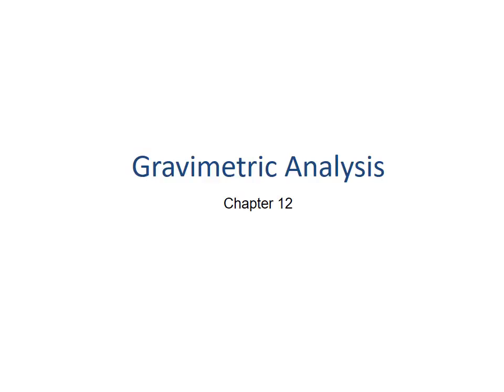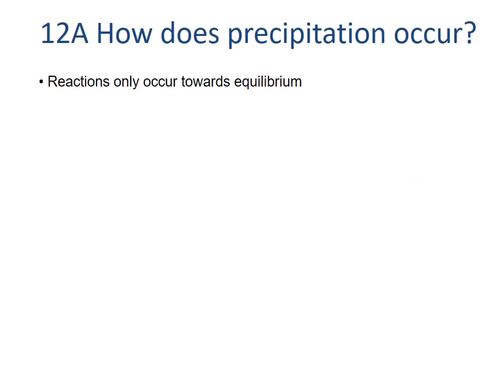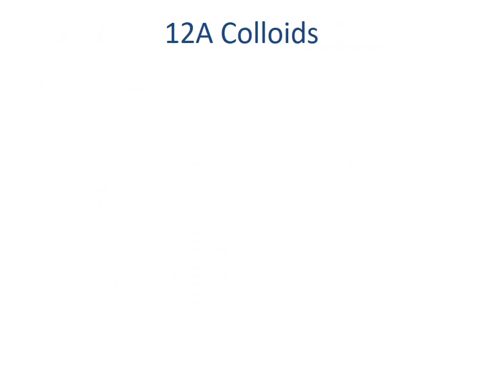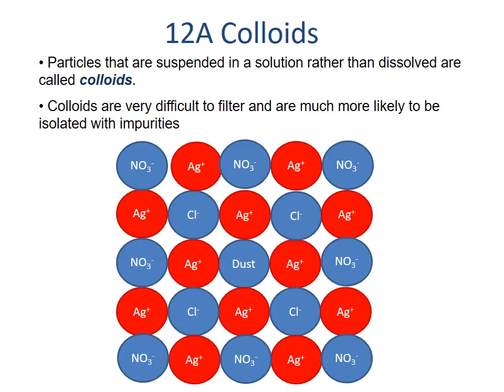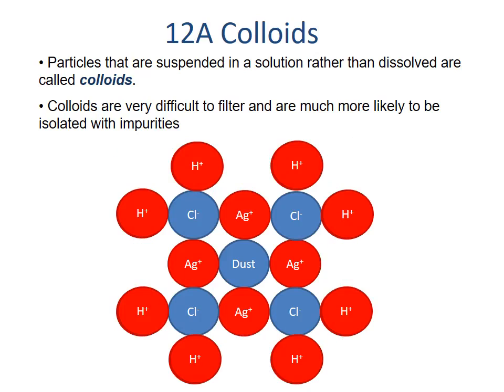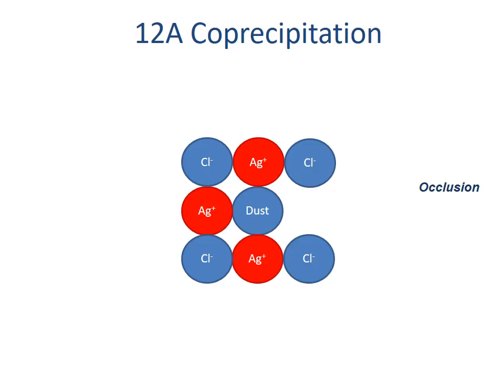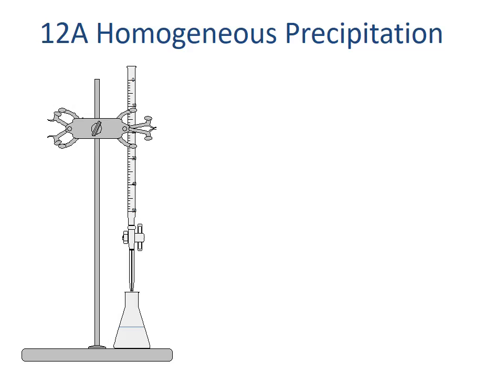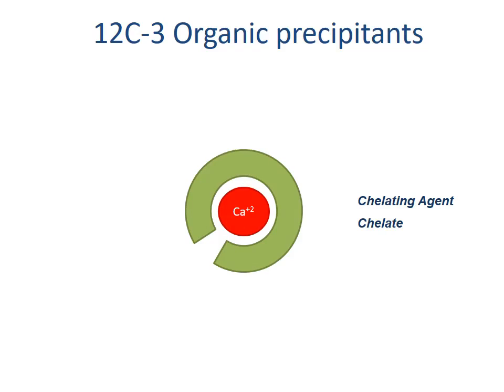Trinity Christian College Chem 202 Gravimetric Analysis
Bosscher describes precipitation as it relates to gravimetric analysis